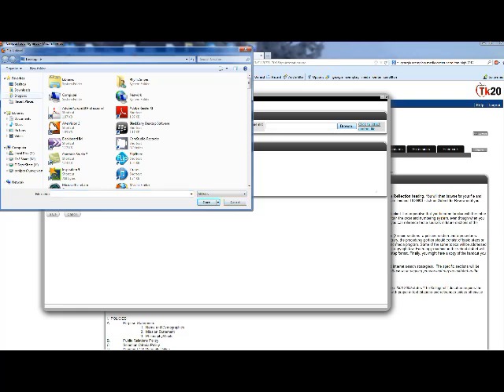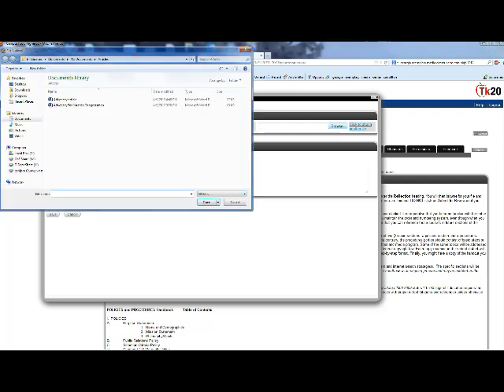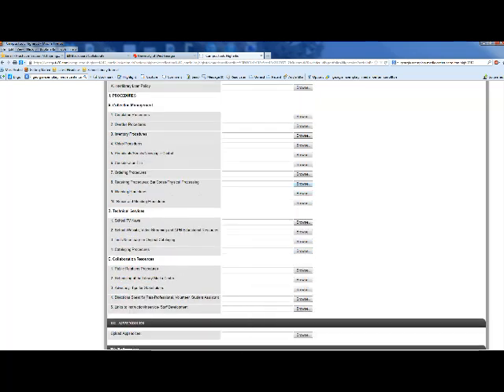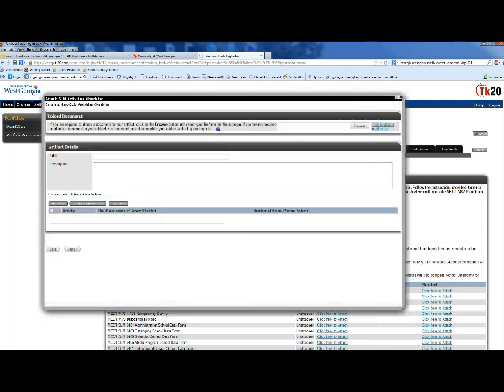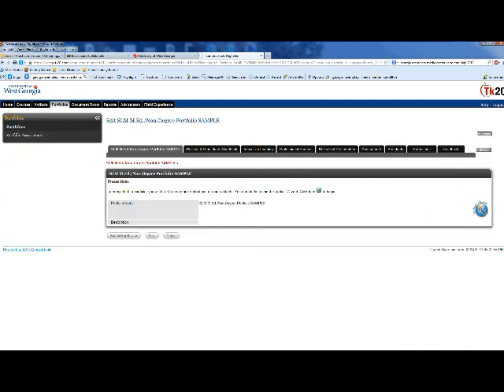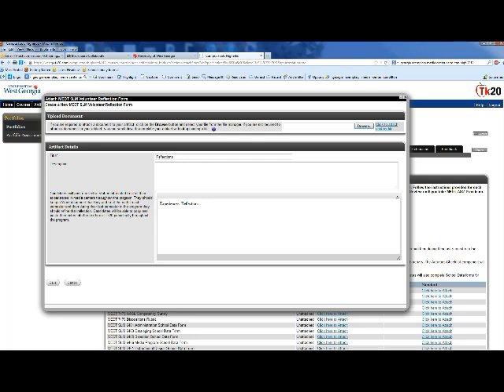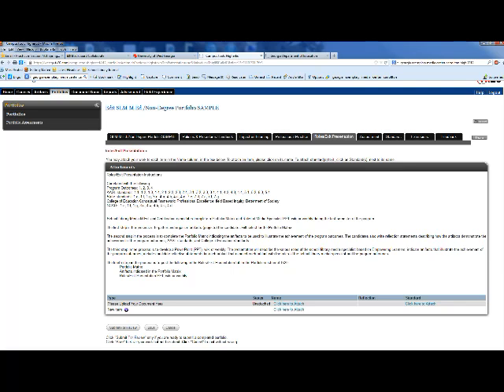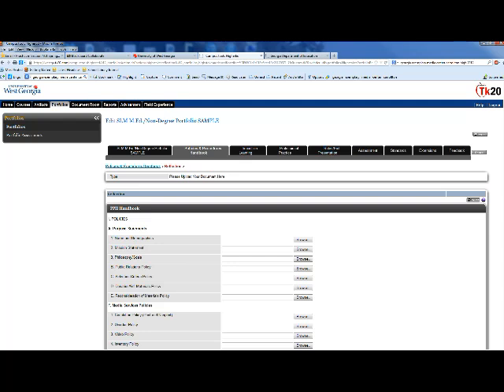Practicum MEDT 7487 UWG 2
Tk20 Walk Through. Directions for uploading PPH and Activities Checklist into Tk20 video is on CourseDen Home Page at "Tk20 Directions for Policies and Procedures Handbook and Activities Checklist"